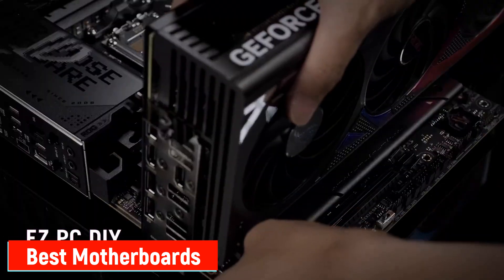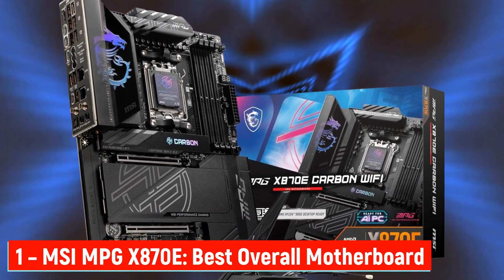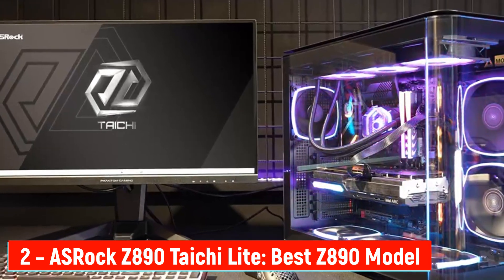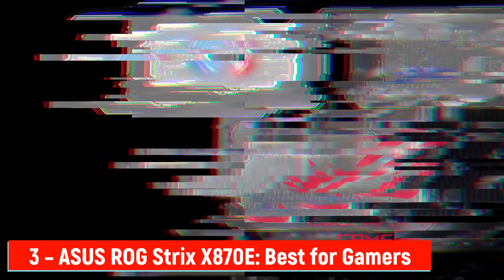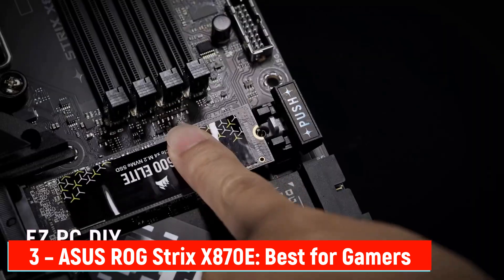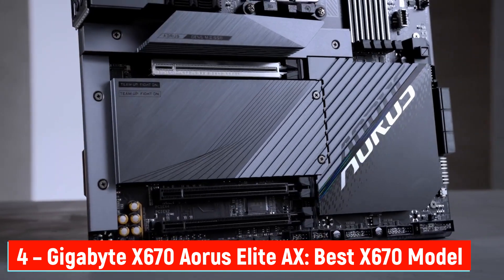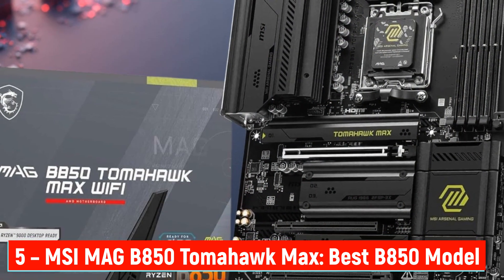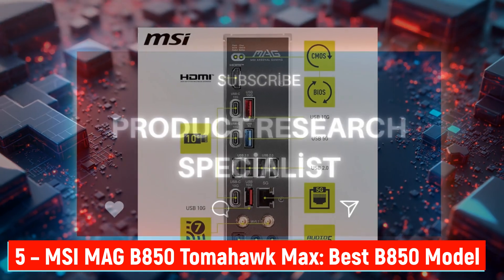Best Motherboards 2026 - Don't Buy it Without Watching it First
1 – MSI MPG X870E: Best Overall Motherboard
2 – ASRock Z890 Taichi Lite: Best Z890 Model
3 – ASUS ROG Strix X870E: Best for Gamers
4 – Gigabyte X670 Aorus Elite AX: Best X670 Model
5 – MSI MAG B850 Tomahawk Max: Best B850 Model

Thinking about building or upgrading your PC in 2026? You’re in the right place. In this video, Product Research Specialist breaks down the top-performing motherboards that deliver serious value — whether you’re using AMD’s Ryzen 9000, 8000, 7000 series or Intel’s latest Core Ultra chips. We’ll walk you through standout models like the MSI MAG B850 Tomahawk Max, Gigabyte X670 Aorus Elite AX, ASUS ROG Strix X870E-E, ASRock Z890 Taichi Lite, and the MSI MPG X870E. From ultra-fast DDR5 memory and PCIe 5.0 expansion, to Wi-Fi 7 connectivity, Thunderbolt 4 ports, and advanced thermal designs, these boards are built for power, speed, and long-term reliability. Whether you’re a gamer, creator, or just want to future-proof your setup, this guide will help you make the smartest choice for your next build. Stick around — we’ve done the research so you can buy with confidence.

DESCRIPTION —
At Product Research Specialist, we dig deep into the details so you don’t have to. Every recommendation in this video is based on thorough research, real user feedback, and expert analysis to help you find the highest-rated and most reliable products available. While we don’t personally own the items featured, our goal is to make your buying decisions smarter, simpler, and more confident.

We hope you found our Best Motherboards of 2026 breakdown helpful.